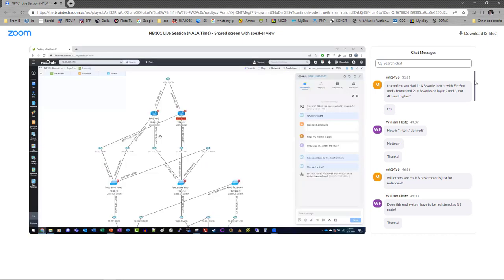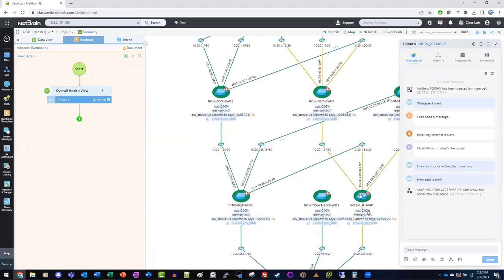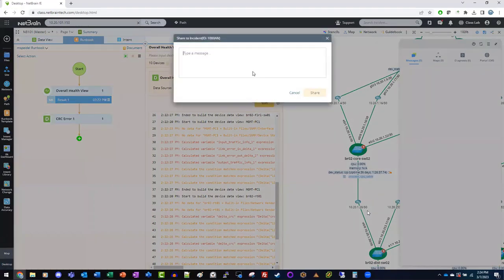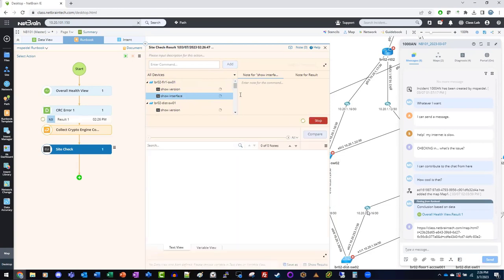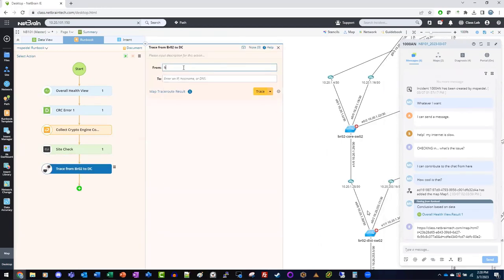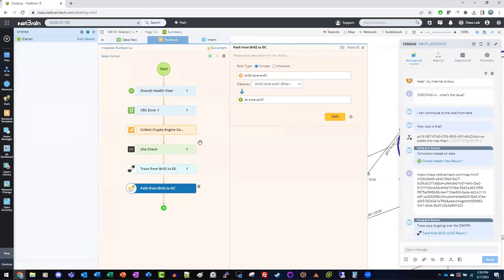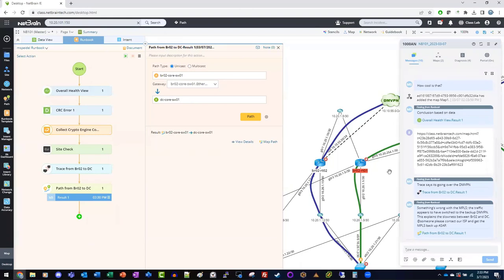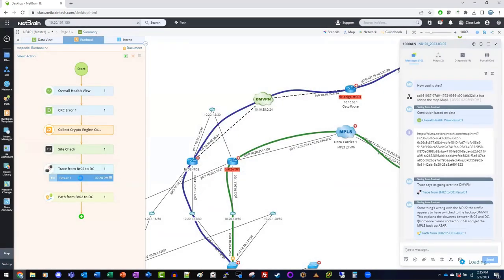NBU101 part7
begins with some questions from the PP deck.

RUN BOOK and Data View section